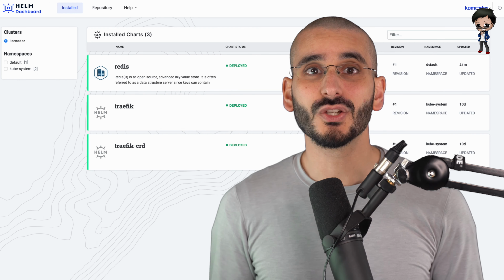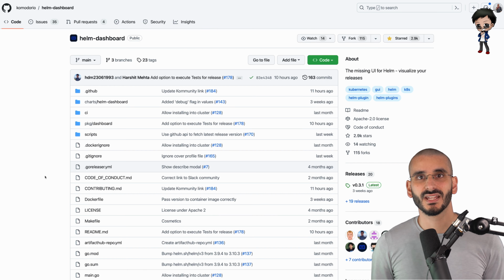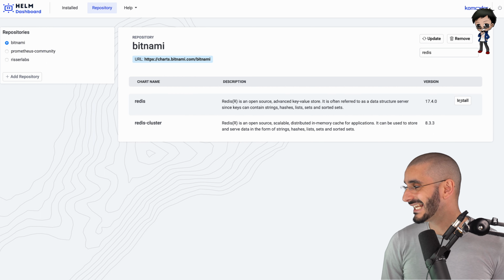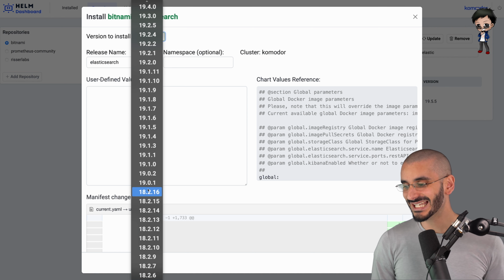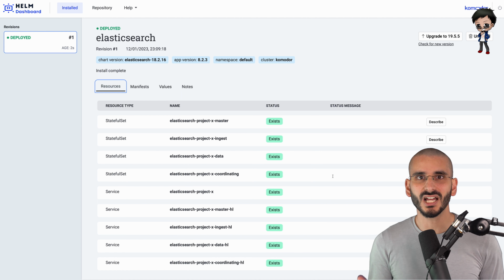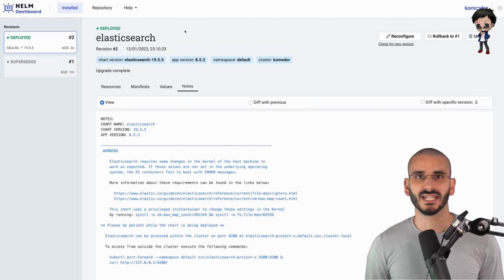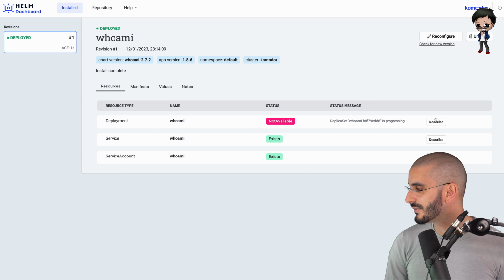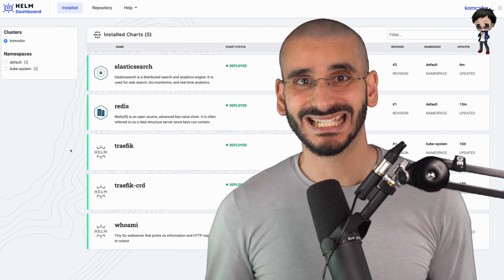Visualise & Manage your Kubernetes Helm Charts with Helm Dashboard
Do you struggle to remember and understand all the Helm commands, and you just want to see what charts you have installed or install a few more?

In this video we are going to go through the Open Source project Helm Dashboard by Komodor on my Kubernetes cluster, which is also giving you the chance to WIN SWAG!